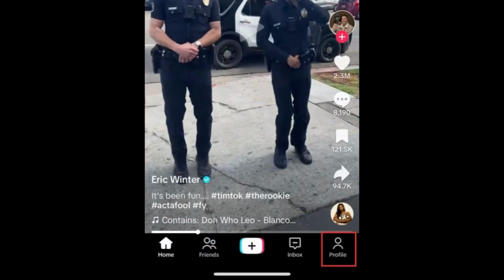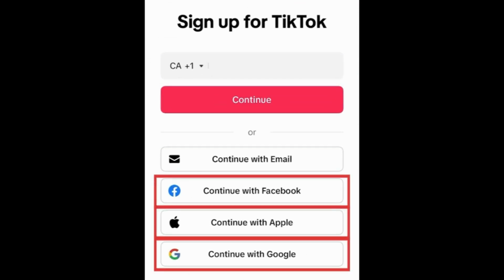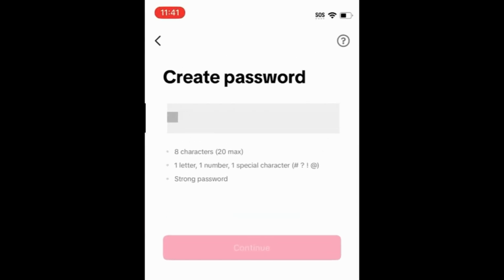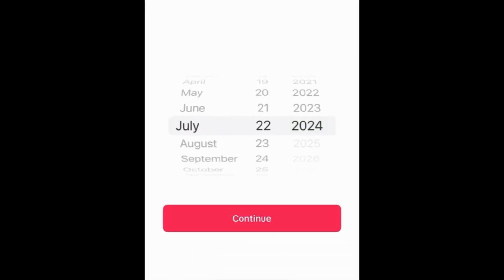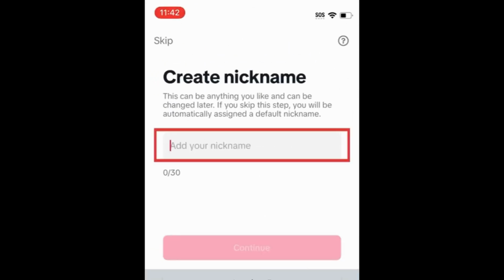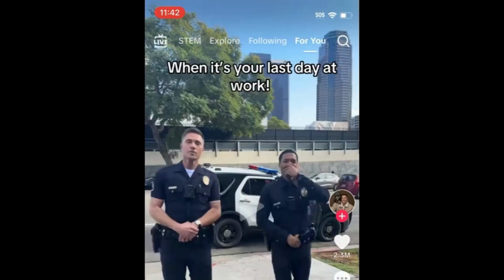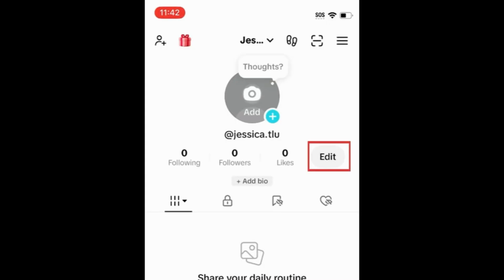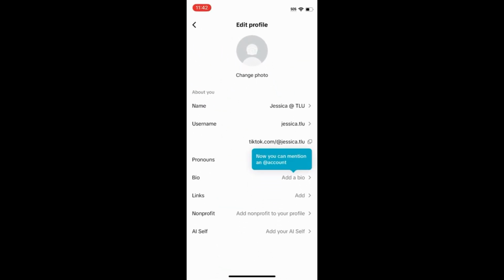How to Create a TikTok Account in 2 Minutes Full Guide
Are you new to TikTok and want to sign up? We’re here to help. Watch this video to learn how to make a TikTok account in 2 minutes or less!

To sign up for a TikTok account:
1. Open TikTok and tap the Profile icon in the bottom right corner.
2. Tap Sign Up.
3. Choose how you want to make your account (with your email, phone, Facebook, Apple, Google or Twitter)
4. Create a password for your account. Then tap Next.
5. Enter your birth date, then tap Next.
6. Enter a nickname for your profile if you like. Then tap Confirm.
Your TikTok account will then be created!